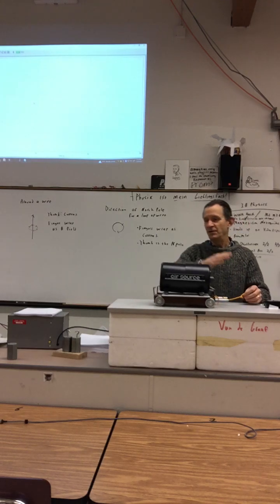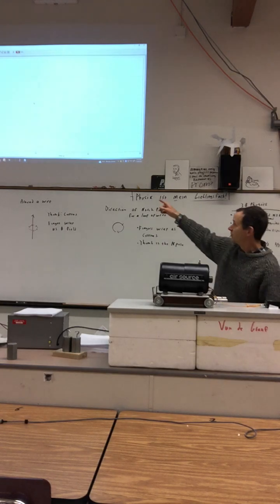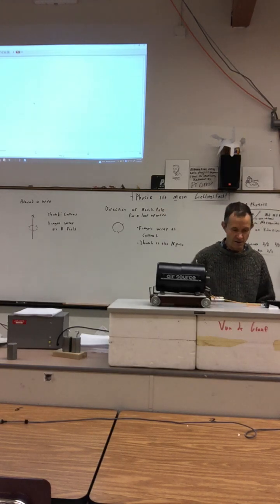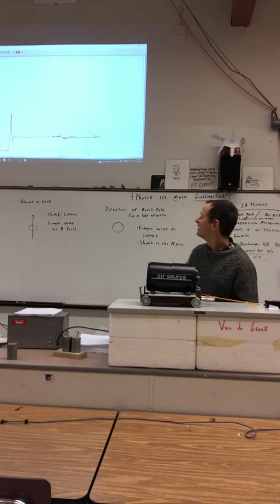Demo07 What do Rockets Push On?